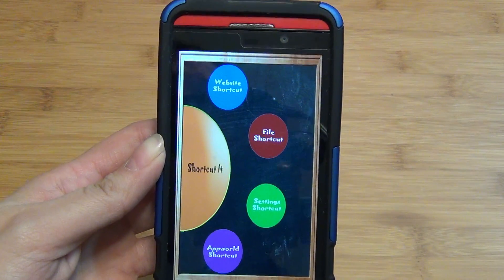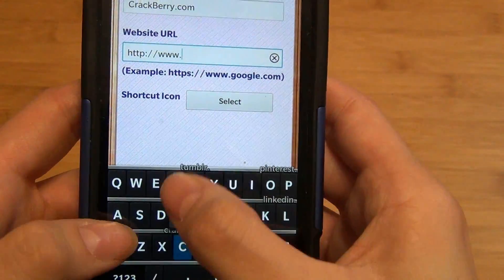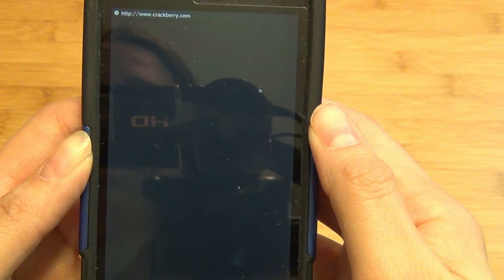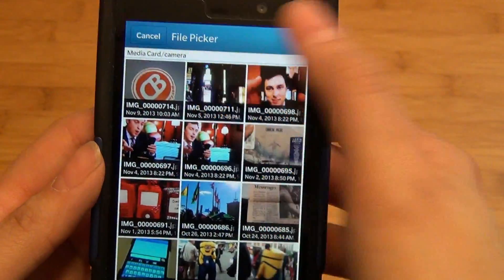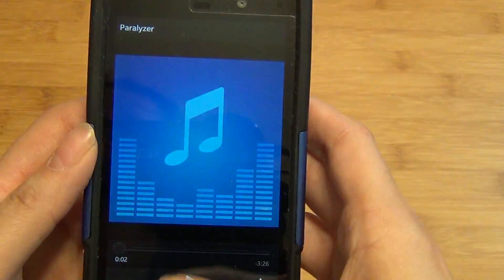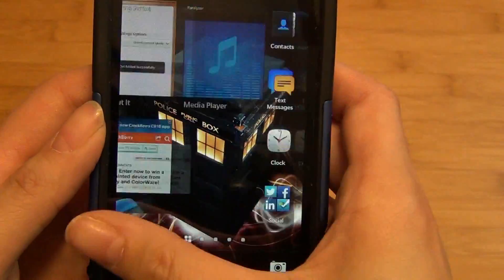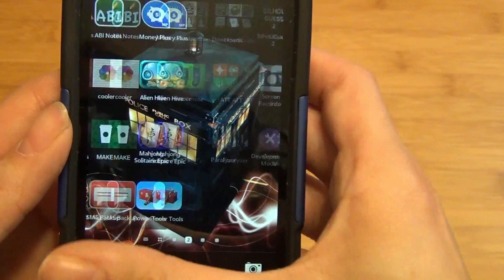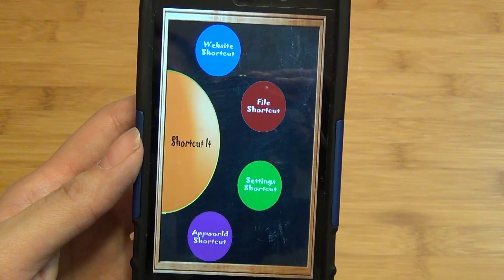ShortCut It for BlackBerry 10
Throughout the day my BlackBerry keeps me organized and productive. However, there is nothing I prefer more than making this process easier. If you constantly access the same settings, web pages, BlackBerry World sections, or files then there is nothing wrong with trying to shave a few seconds off the task and placing a shortcut for them on the homescreen.